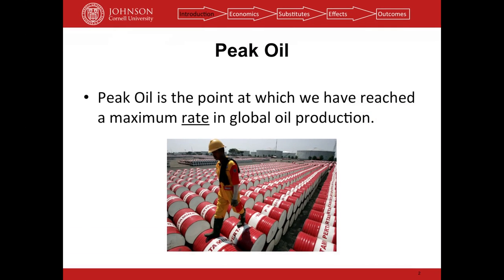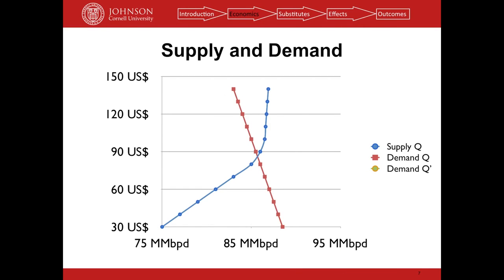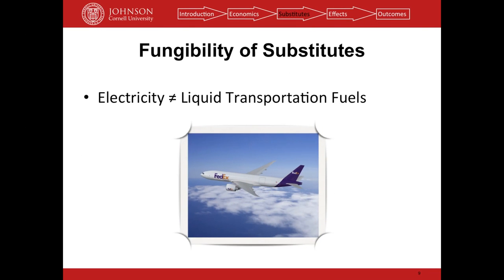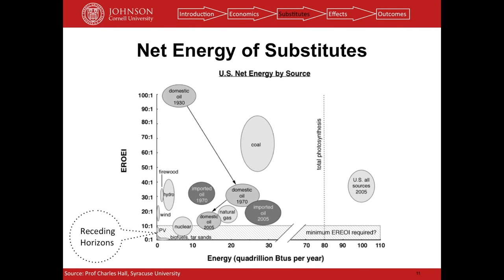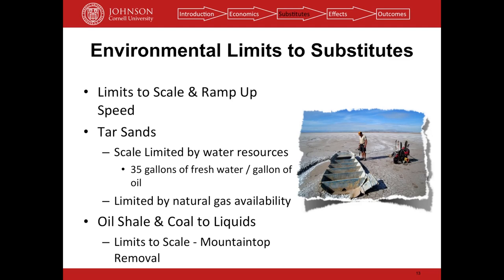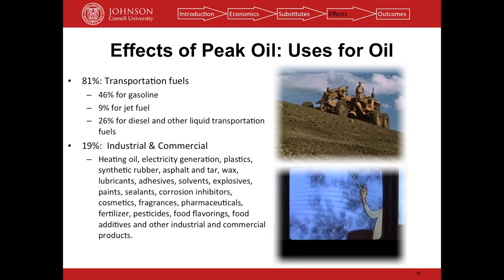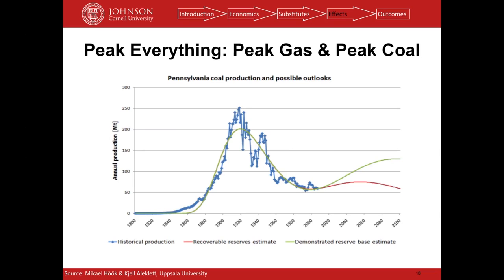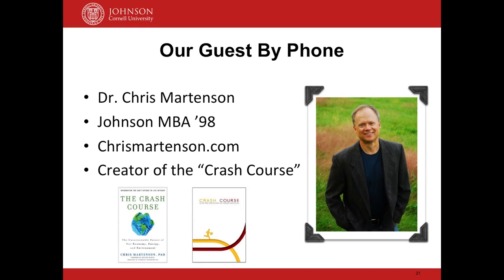Peak Oil 101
Peak Oil is the point at which we reach a maximum rate in global conventional oil production.  As we hit this limit to supply, prices will rise and production will shift to alternatives - but will these alternatives give us enough power to run our world? And at what environmental cost?

This "Peak Oil 101" presentation attempts to answer some of those questions. The presentation took place on September 23rd, 2011 and was hosted by Will Martin, the president of the energy club at the Johnson Graduate School of Management at Cornell University. Johnson alumnus and peak oil author Dr. Chris Martenson joined us by phone to answer questions.